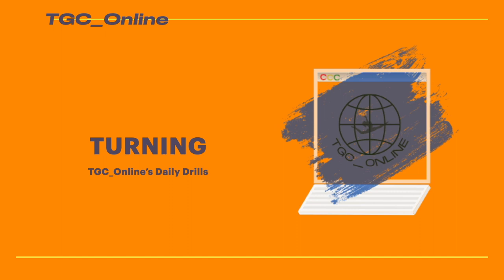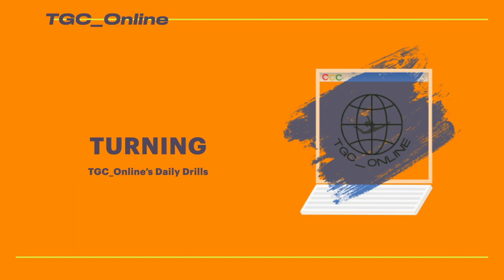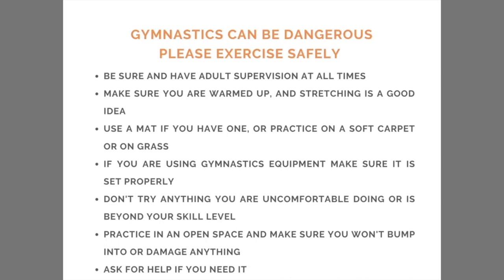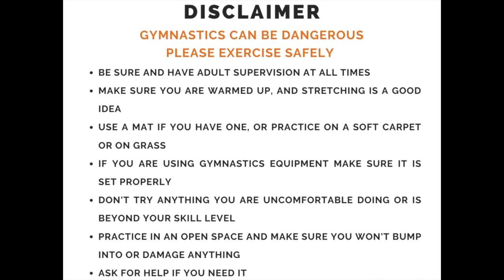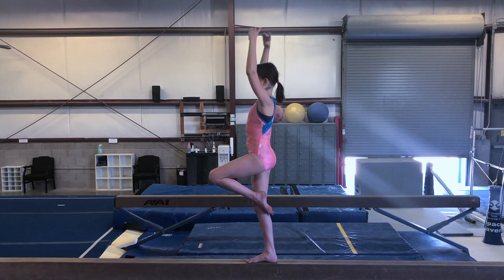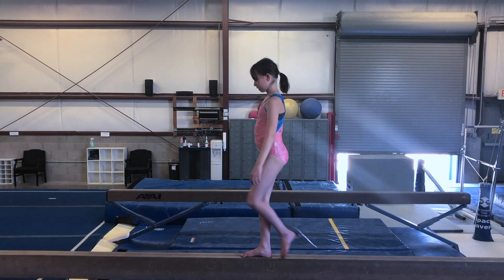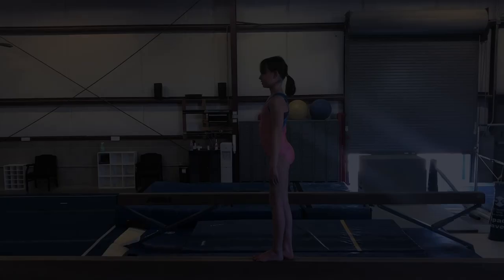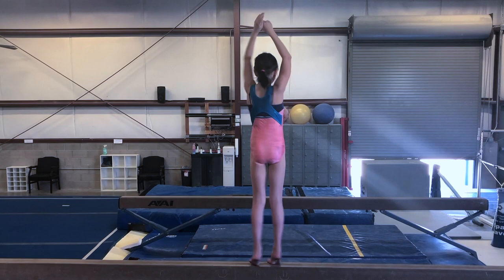How to Turn on Balance Beam #4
The fourth video on Beam Turns featuring Coupé & Passé Positions.
Click this link to opt in to your FREE Introduction to Gymnastics Tumbling Classes
TGC_Online's Daily Drill Series for Beam Turns. Gymnastics skills training at home to learn and improve your Balance Beam skills.